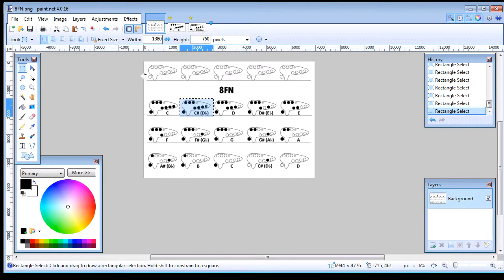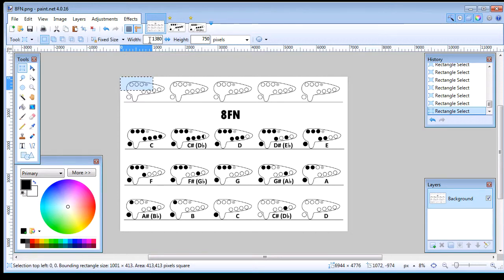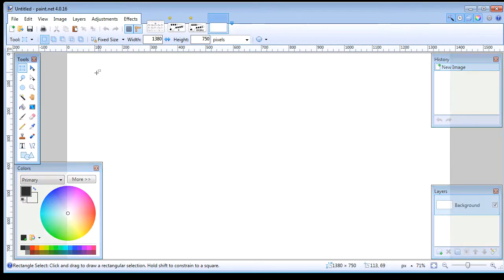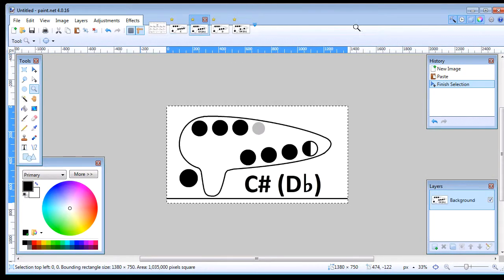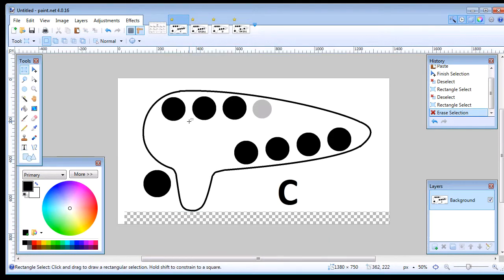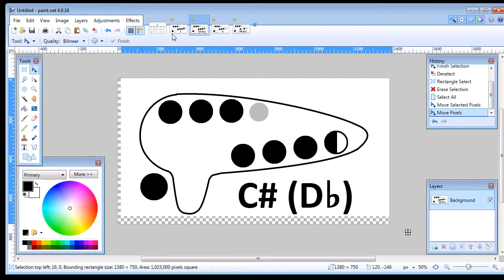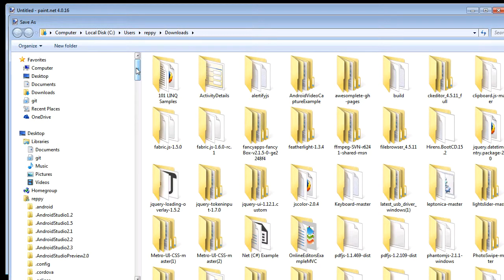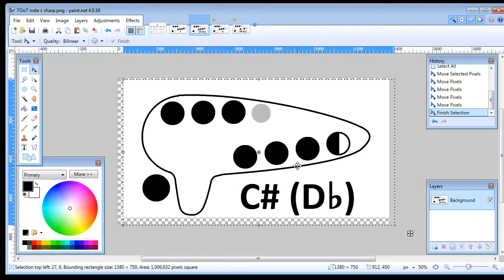Explanation of how to save notes as individual files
Doot doot doot.